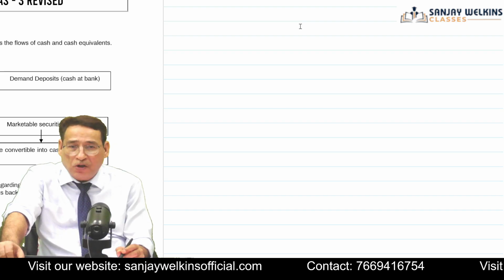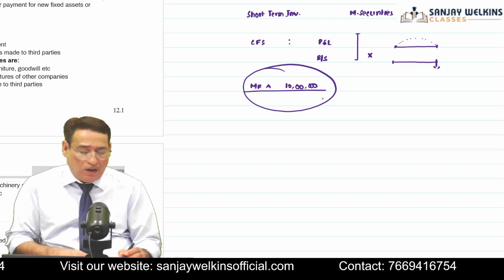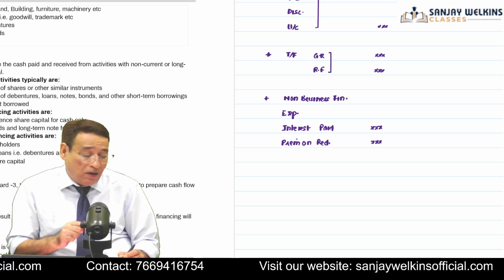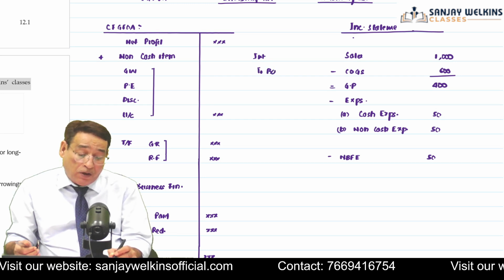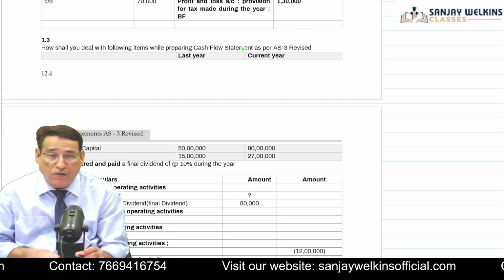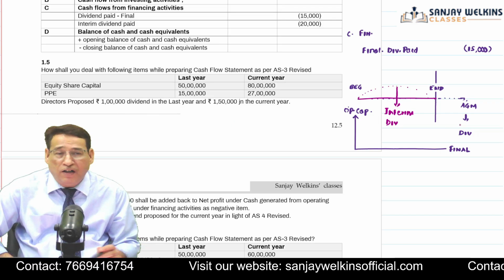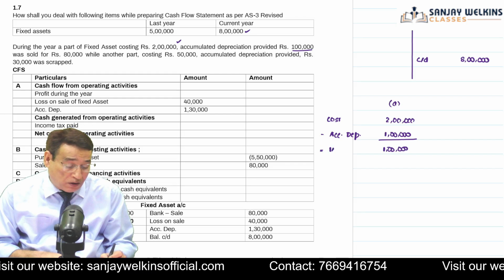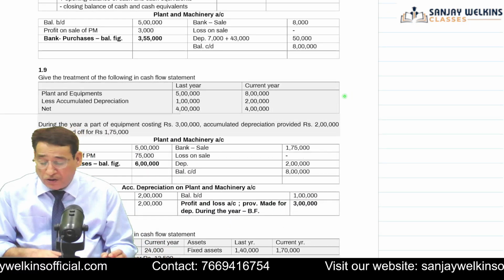Cash Flow Statement Class-1 CMA Inter Corporate Accounting 100% English By Sanjay Welkins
🎓 Free CMA Inter Classes | Financial Accounting & Corporate Accounting 100% English | Sanjay Welkins

Welcome to Sanjay Welkins Classes – your trusted source for FREE CMA Inter classes

This video/course covers the complete CMA Inter Financial Accounting & Corporate Accounting syllabus in 100% English. Designed especially for students appearing in the upcoming CMA Inter exams, our sessions follow the official CMA study material, include past paper questions, MQP everything you need to excel!

📘 What’s Covered:

Full CMA Inter Financial Accounting full syllabus

Complete Corporate Accounting full syllabus

CMA Institute Study Material

Solved Past Exam Papers

✅ Course Features:

100% Free CMA Classes

Fully in 100% English

Concept clarity with real exam focus

Ideal for self-study and revision